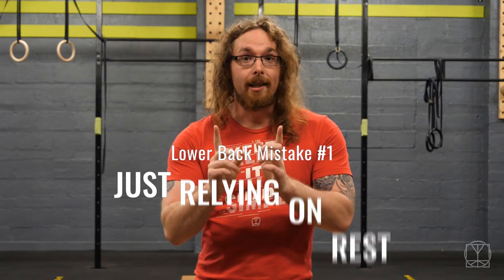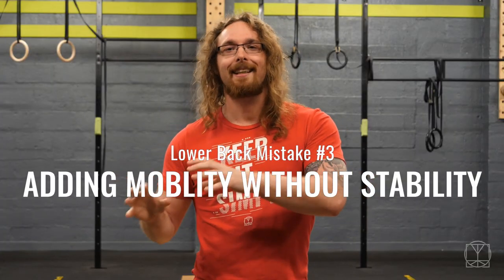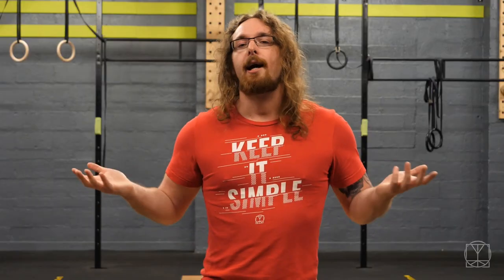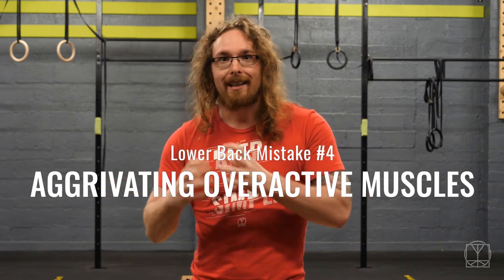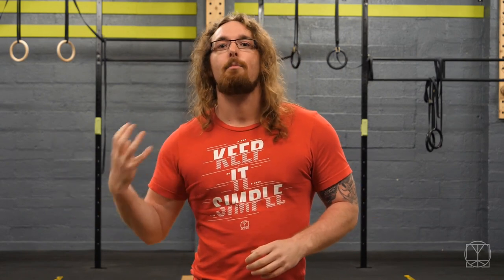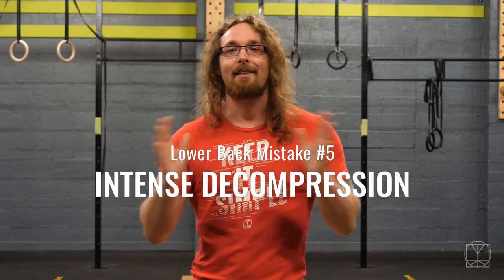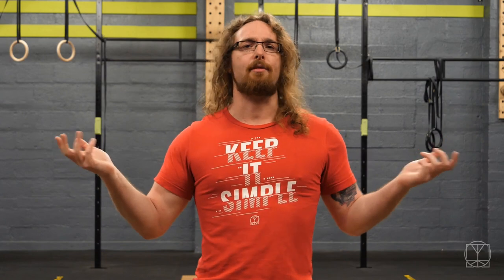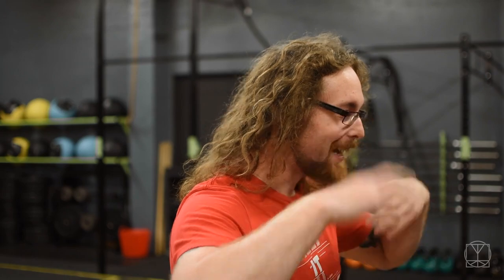6 things people get WRONG when dealing with Lower Back Pain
The lower back is a complicated fellow.

You could have tightness, burning, dull aches, shooting pains to one side, or both sides or dead in the middle, and sometimes there seems to be no rhyme or reason why.

You can start to believe you have a weak back, falling into the trap of believing you have weak X,Y or Z muscle - but even after you do thousands strengthening exercise reps for that muscle...you never feel any more confident.

You can even be told that your discs have “slipped” (which is a phrase I very much dislike... your discs are pretty well attached) and believe that even when you’re not in pain you still need to be careful because it could slip again at any moment.

You can end up spending years avoiding things you love and let your lower back rule your life, even let it affect your work, relationships, playing with your own children...

It shouldn’t be like that.

No matter what you're experiencing, there are people who you can look to who've managed to recover from the same or worse. Let this thought inspire you, rather than make you feel defensive.

The movements that will help you are out there! It could take months or even years before it feel like you’re getting anywhere, but when the alternative is doing nothing and just letting yourself get weaker...? You just need to ask: where do you see yourself in the future?